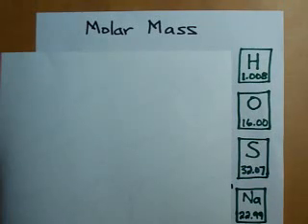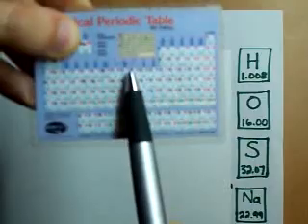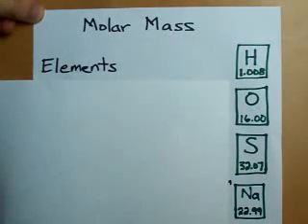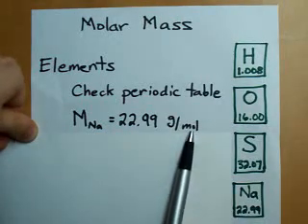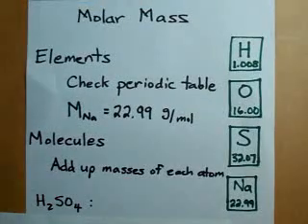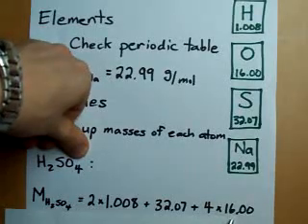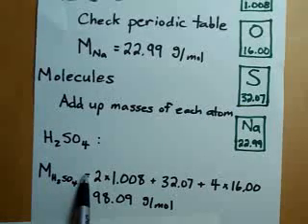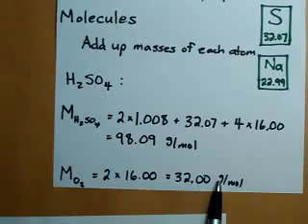How to Calculate Molar Mass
How to Calculate the Molar Mass of elements and molecules

Elements: Easy, just look at the periodic table.
Molecules: Add up the masses of the atoms that form the compound.

For example, an oxygen atom weighs 16.00 g/mol according to the periodic table.  So an O2 molecule would weigh 2 x 16.00 g/mol = 32.00 g/mol